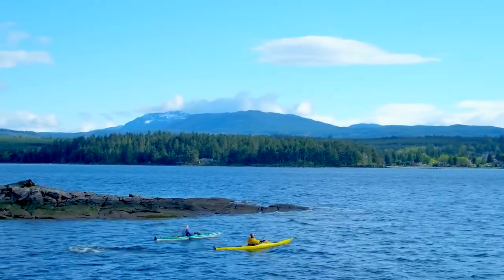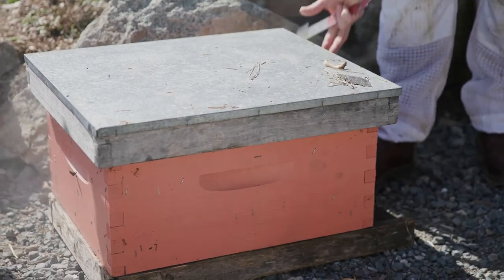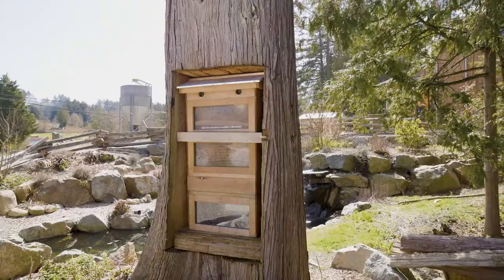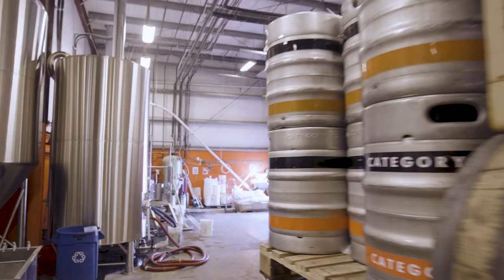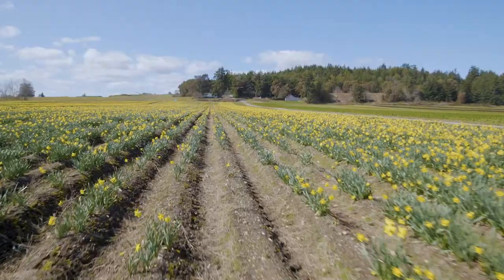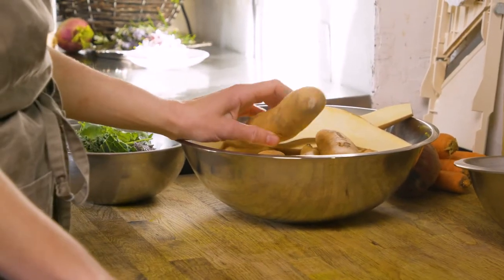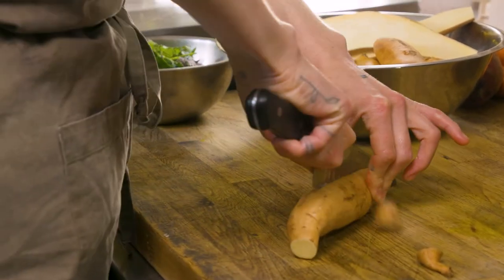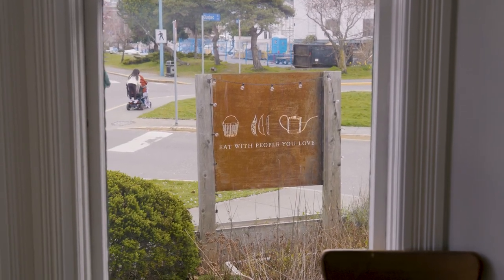Flavour Trails S1, Ep1: Bee-autifully local food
From bees to beer, kale to cooking, join us as we explore the Greater
Victoria food and farm scene